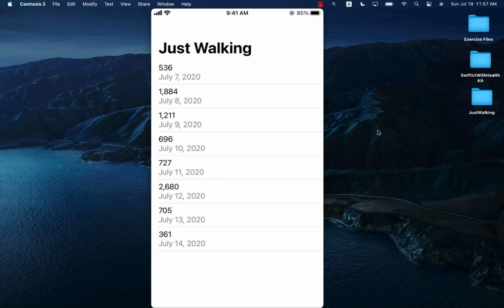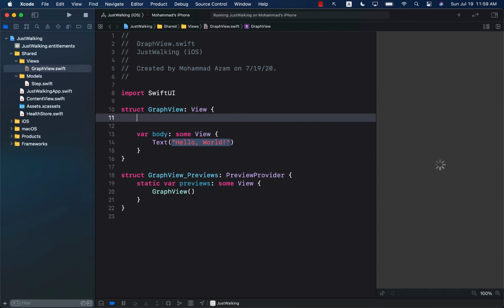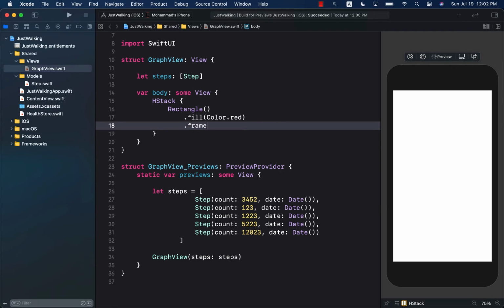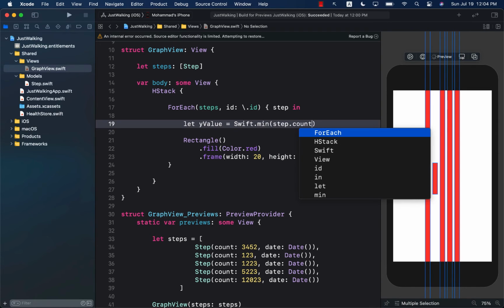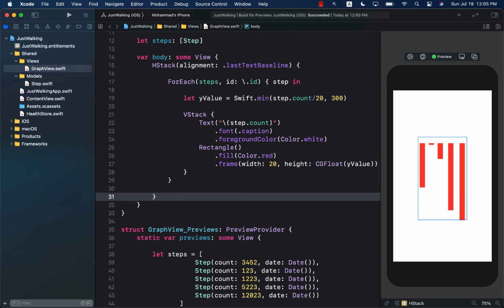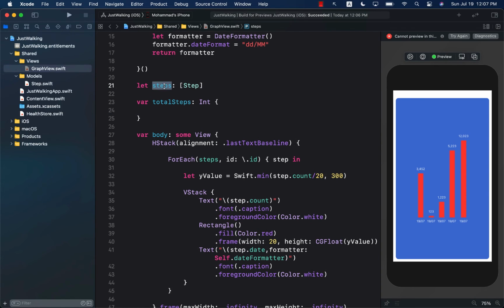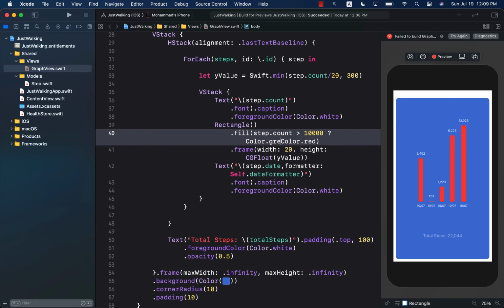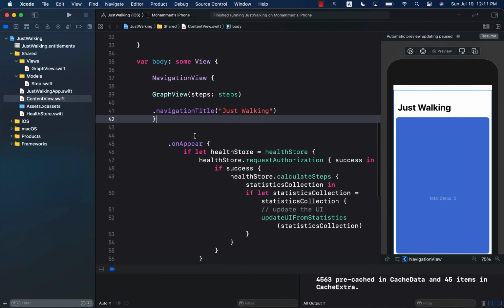Creating Bar Graph in SwiftUI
In this video, Mohammad Azam will demonstrate how to draw graph for HealthKit data using SwiftUI framework.